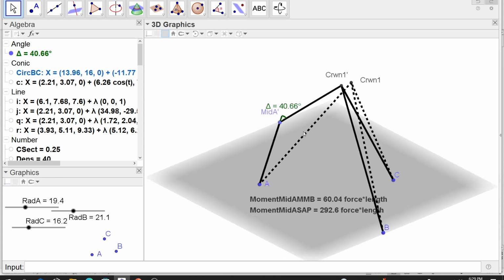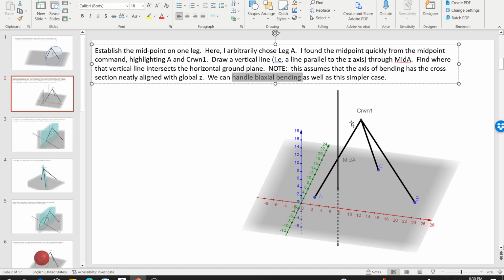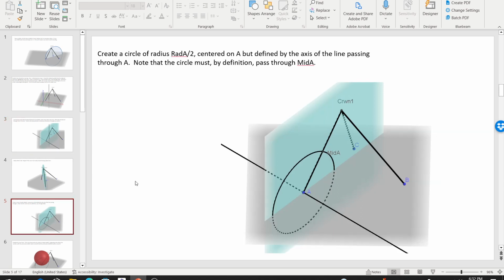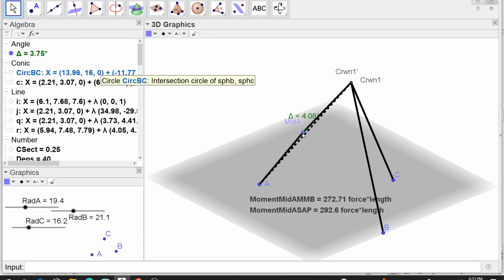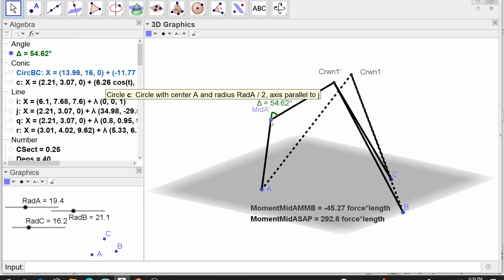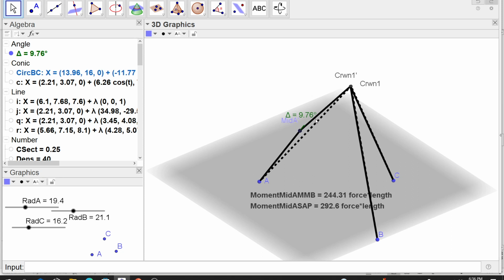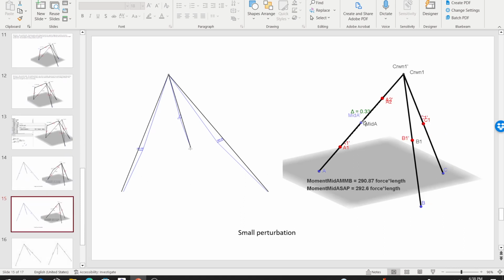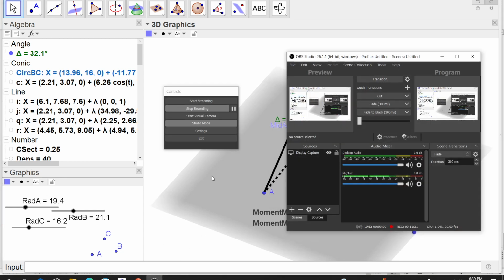Bending in a space truss due to self weight, using the Modern Muller-Breslau Method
A quick way of establishing bending moment.  But wait!  There is clearly a second order, non-linear effect we see... so fun.